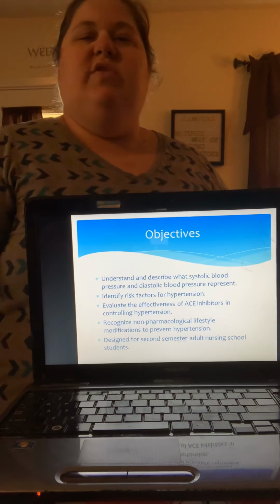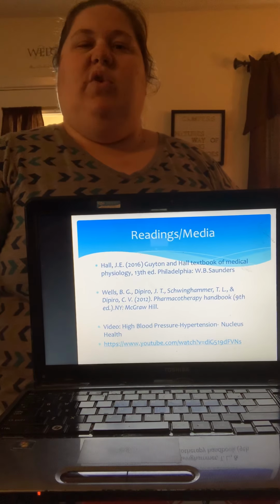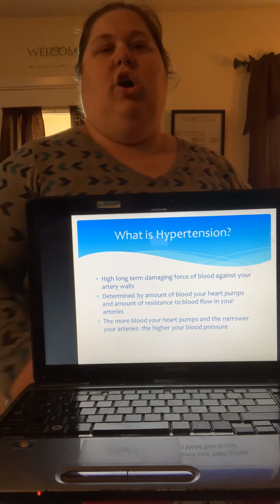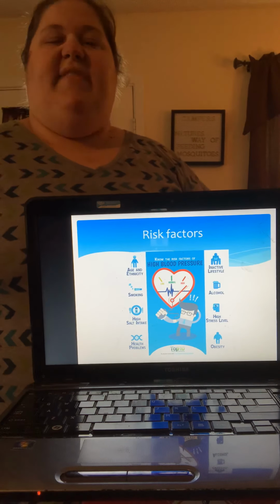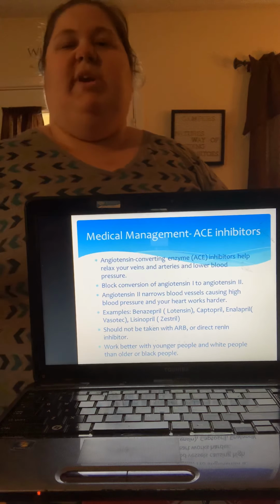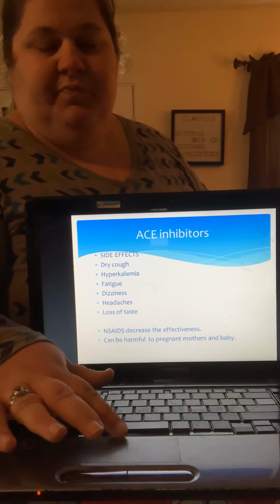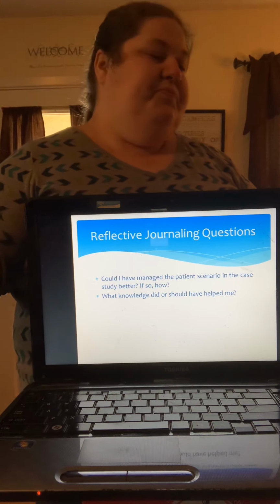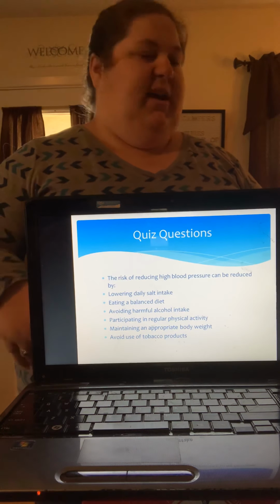Educational Final Presentation- Pharm.- Hypertension